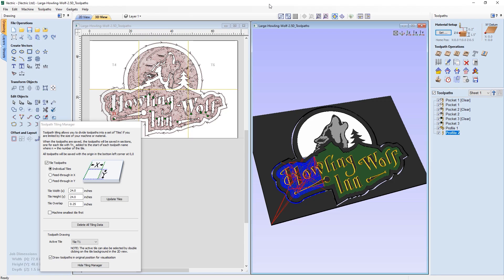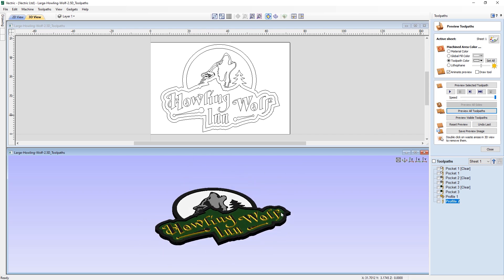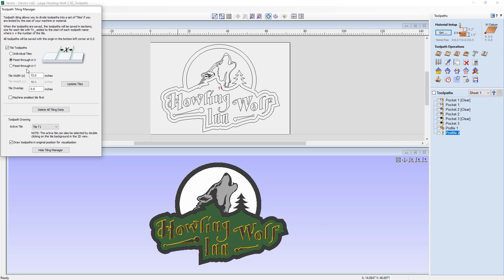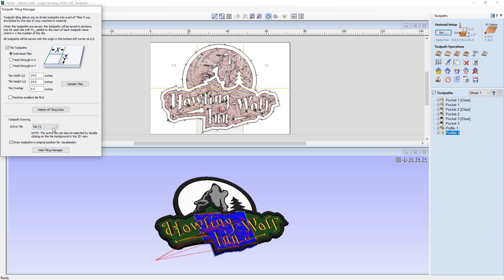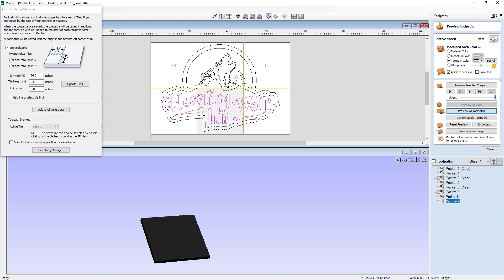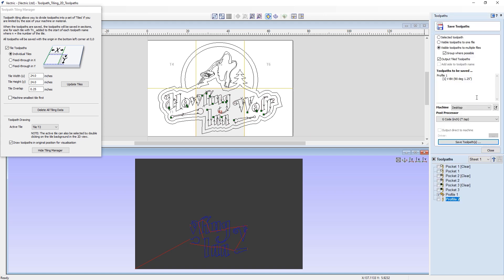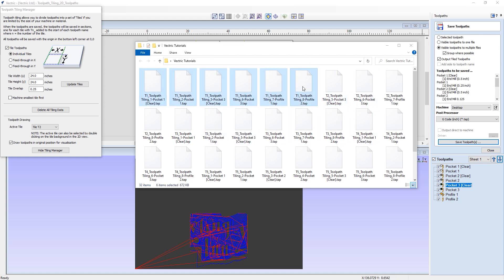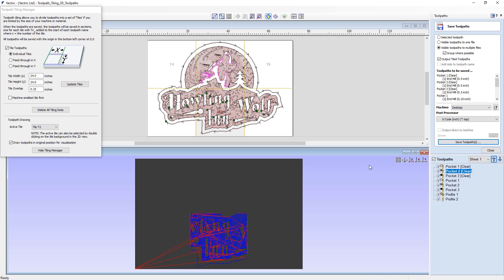Toolpath Tiling | Vectric V11 Tutorials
This tutorial demonstrates the use of the toolpath tiling feature. This enables you to create projects which are larger than the available machining area or material and cut them in smaller sections (tiles).

To download the files used in this tutorial, view related videos or take advantage of our bookmarking system within the videos please head over to the support section of our